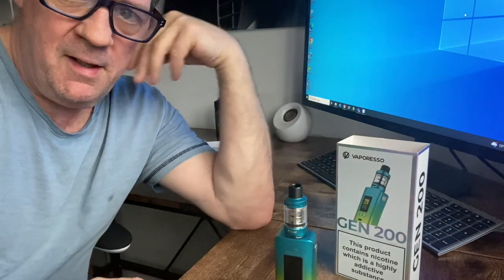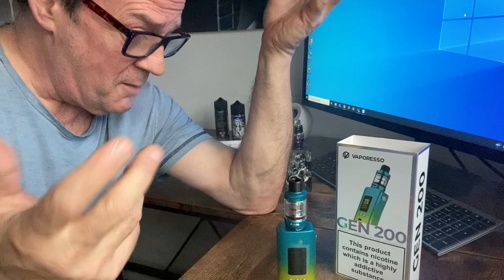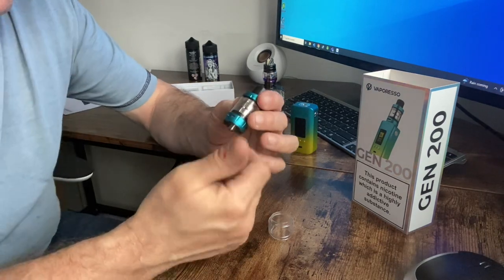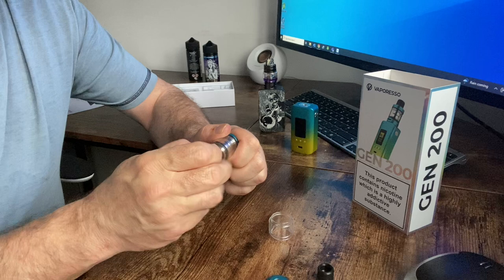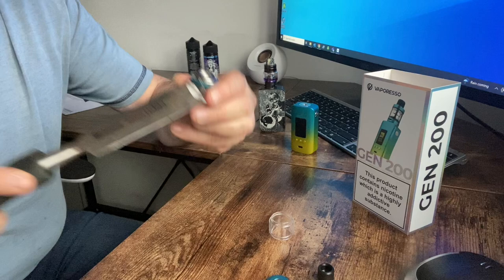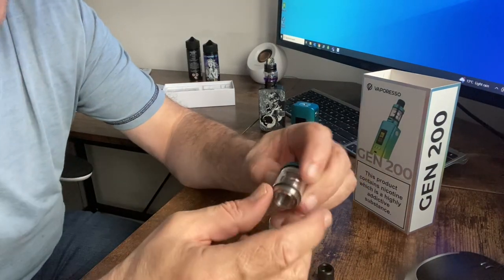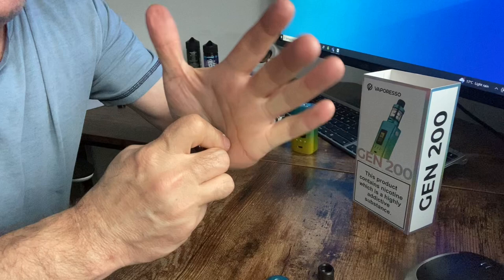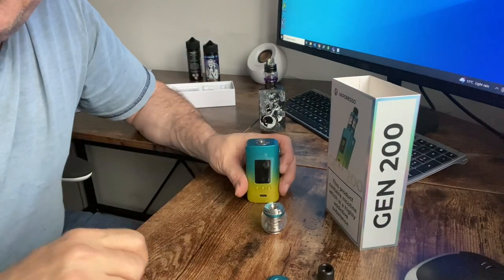Vaporesso Gen 200 glass removal and replacement bubble glass upgrade high capacity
Vaporesso Gen 200 itank glass removal and replacement bubble glass upgrade high capacity

How to remove and replace the glass on your vaporesso gen 200 gen200 itank